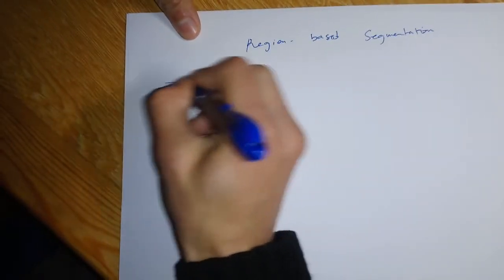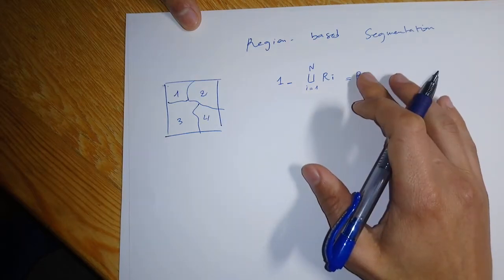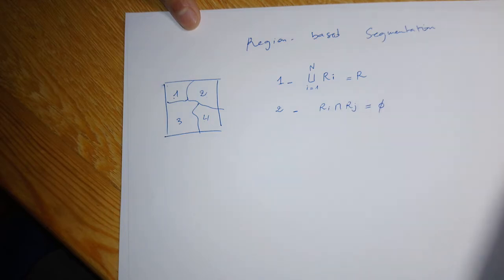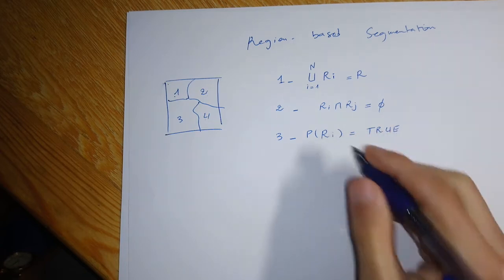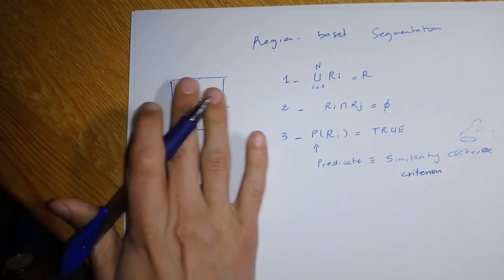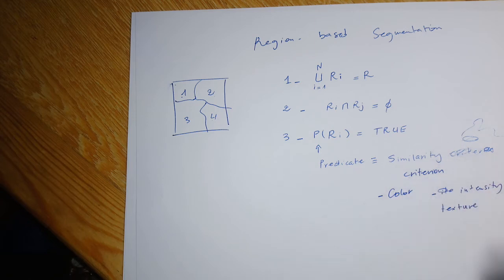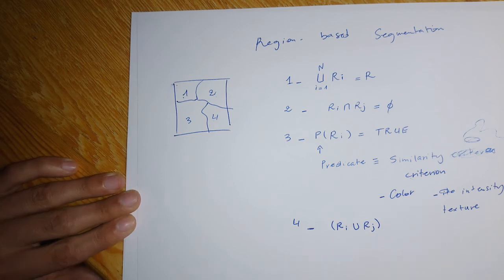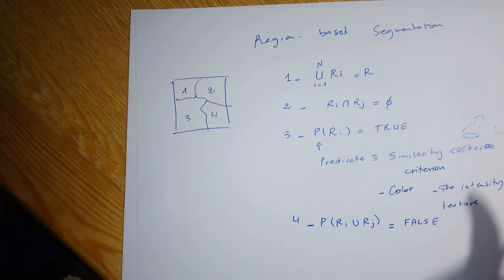Region Based Segmentation -introduction